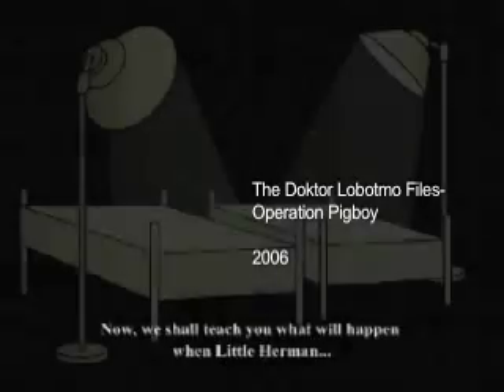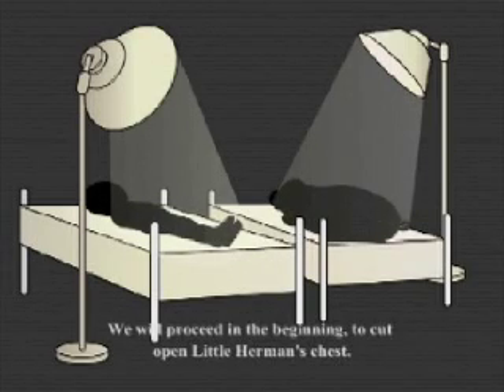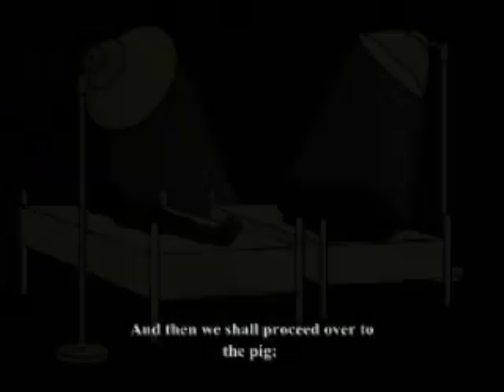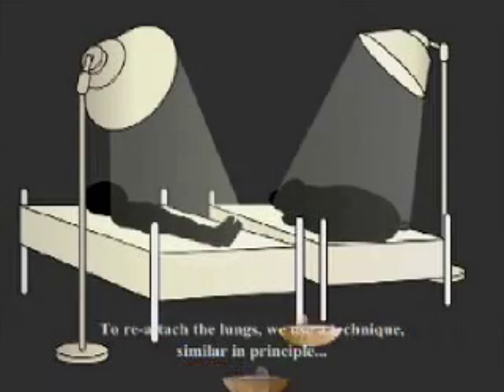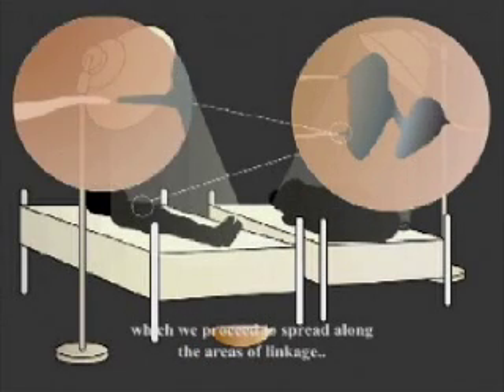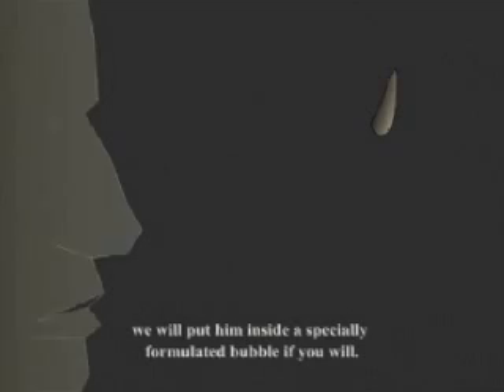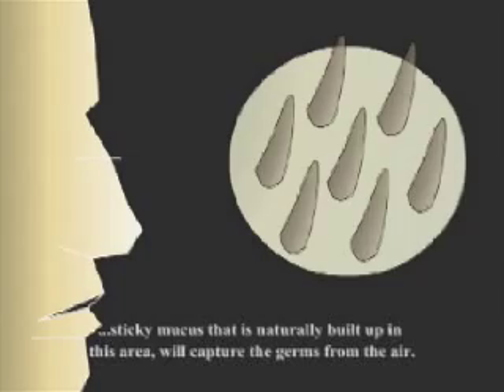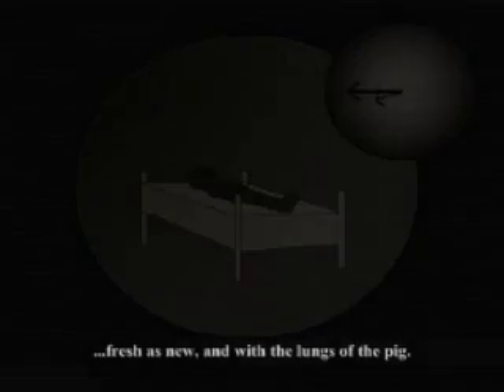The Doktor Lobotmo Files - Pig Heart Boy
Animated instructional medical video by the esteemed Doktor of exploratory sciences. A fascinating account of organ transplants and of course - rigorous health and safety systems.